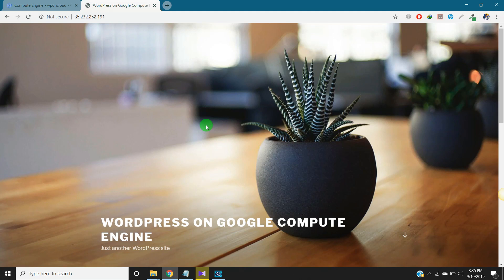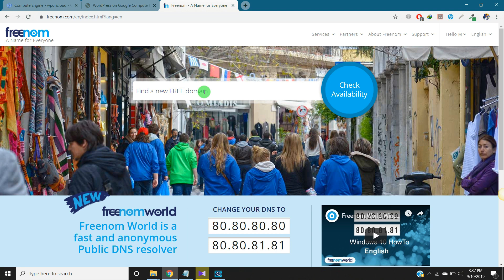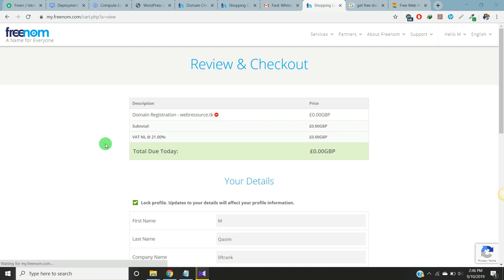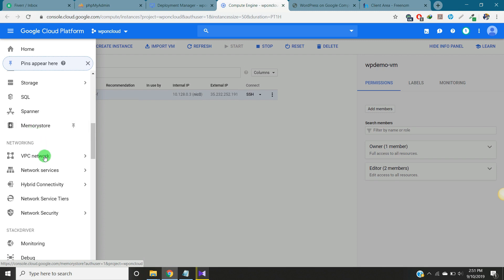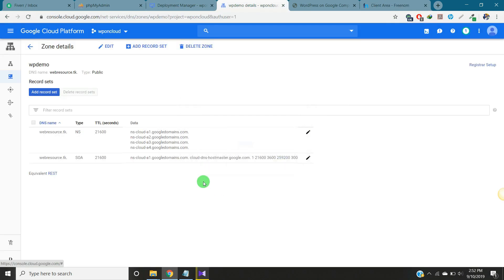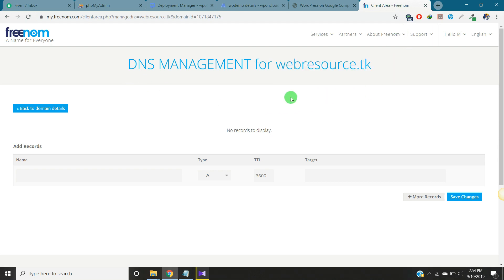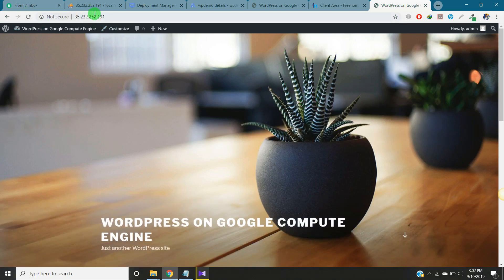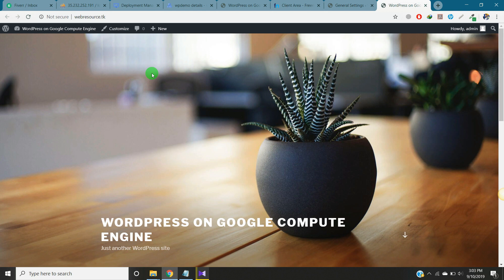How to get free domain name and point to google cloud hosting website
This video explains how get free domain name and transfterit to Google Cloud Hosting also you will learn how to set up a Cloud DNS managed zone and a resource record for your domain name. It walks through a simple example of creating a managed zone, and then setting up Address (A) and Canonical Name (CNAME) records for the domain.

About This Channel:
M. Qasim here, I've created this channel to help people to learn how to create, customize and migrate websites and quickly learn many Basic to Advance functionalities through my tutorials.